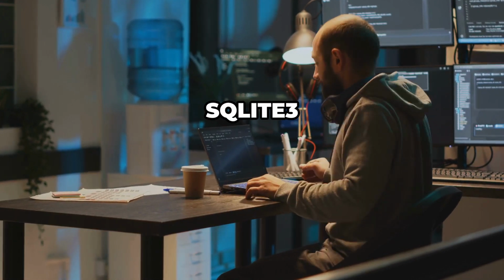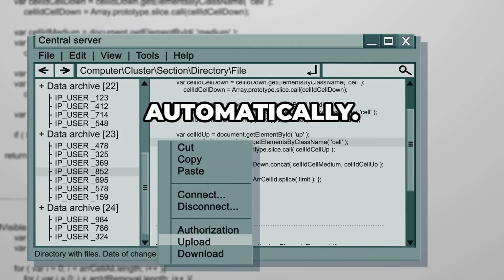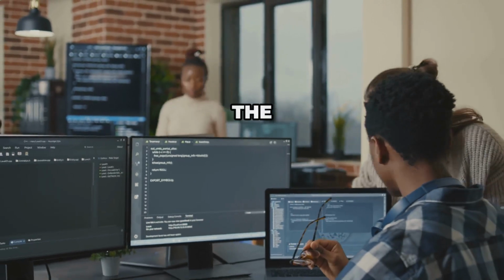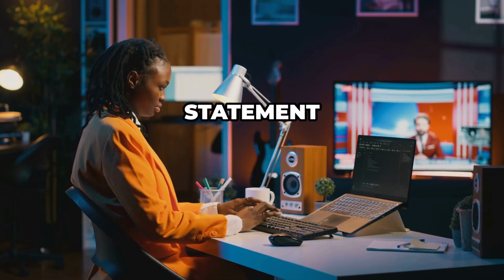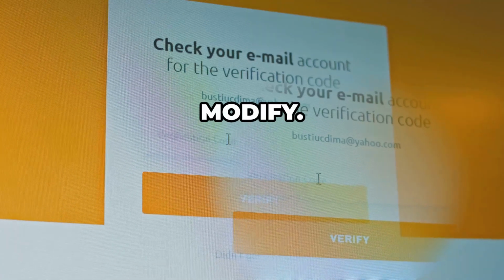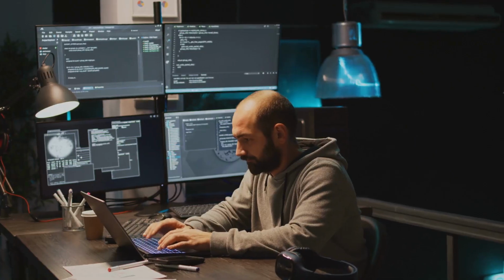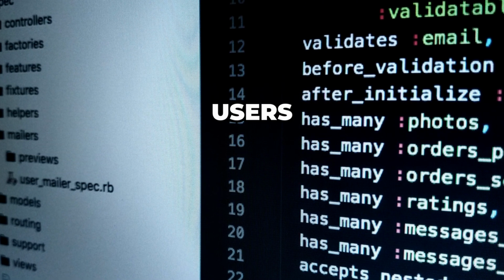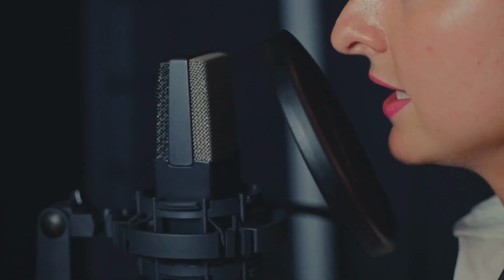episode 12 Working with SQLite Databases in Python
🎓 Episode 12: Working with SQLite Databases in Python – Store & Query Data Locally

Welcome to Episode 12 of the Python Developer Bootcamp!

In this episode, you’ll learn how to work with local databases using SQLite and Python’s built-in sqlite3 module. Perfect for prototyping and building data-driven apps.

✅ What You’ll Learn:
- Connecting to SQLite and creating a database
- Creating tables using SQL
- Inserting, updating, deleting, and querying data
- Using WHERE, ORDER BY, and LIMIT
- Best practices for managing database state in Python

🧠 Key Concepts:
- Lightweight relational database structure
- Safe execution of SQL with parameter binding
- Storing persistent data in standalone apps

🚀 By the end of this episode, you'll be able to integrate simple databases into your Python apps confidently.

🔔 Next up: Object-Oriented Programming in Python.

00:00 – 00:40 – Introduction
Overview of SQLite and its use cases.
00:40 – 02:30 – Connecting to SQLite
sqlite3.connect and cursor setup.
02:30 – 04:00 – Creating Tables
CREATE TABLE and IF NOT EXISTS.
04:00 – 05:30 – Inserting Records
INSERT INTO syntax and placeholders.
05:30 – 07:30 – Querying Data
SELECT and fetchall usage.
07:30 – 09:00 – Updating Records
UPDATE with WHERE clause.
09:00 – 10:30 – Deleting & Filtering
DELETE, WHERE, ORDER BY, LIMIT.
10:30 – 12:00 – Recap & What's Next
Summary and OOP preview.